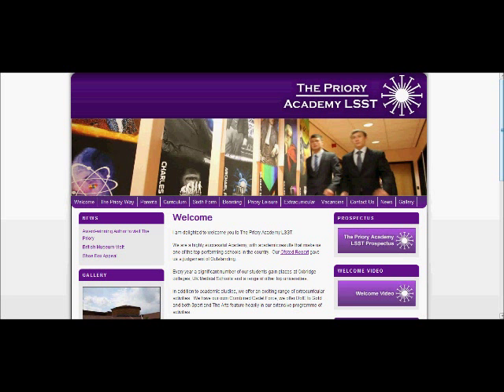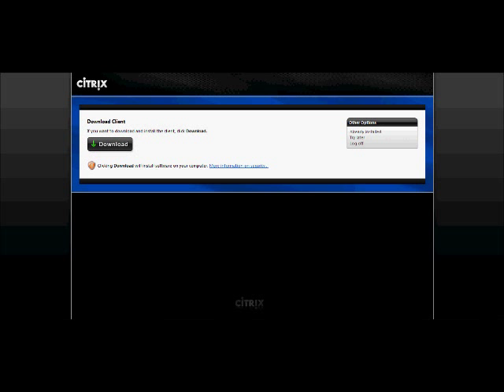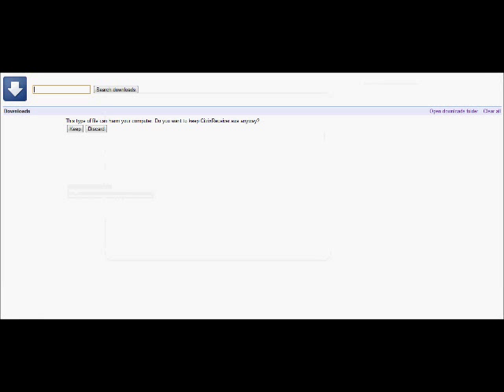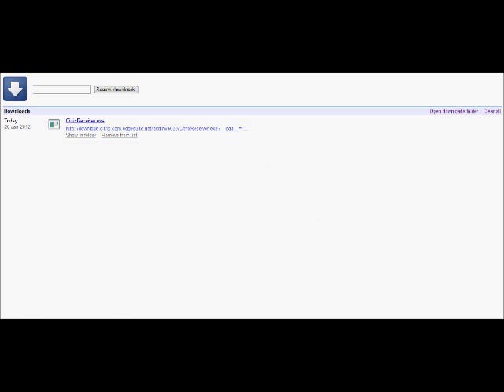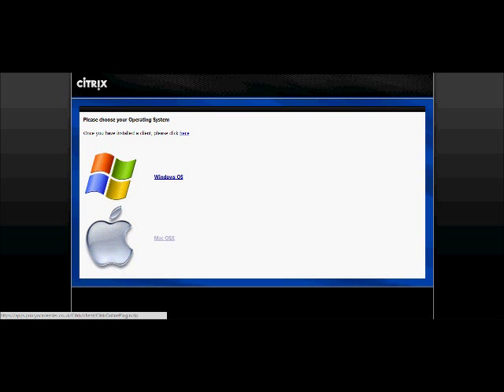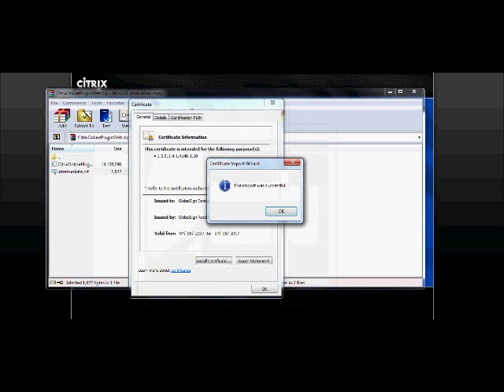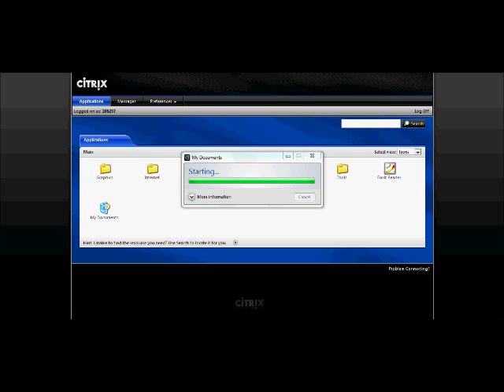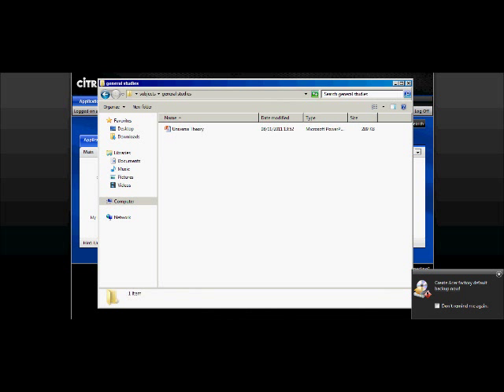Citrix Tutorial.wmv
This to all those who are confused By the Citrix server at school